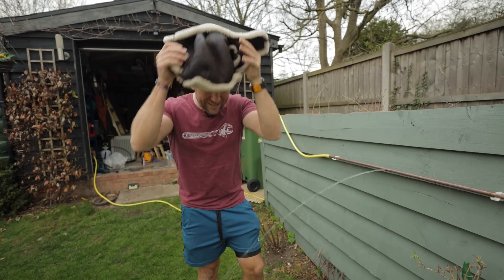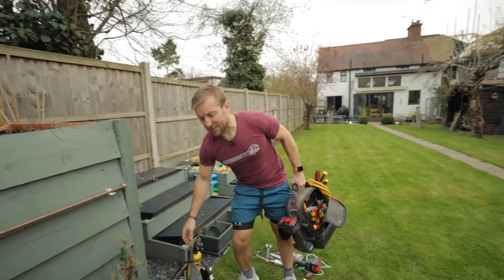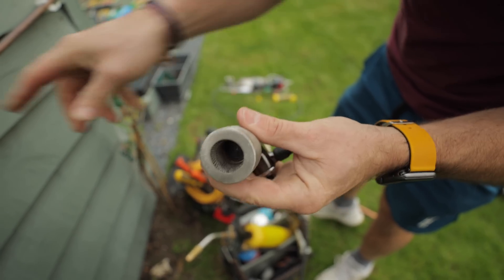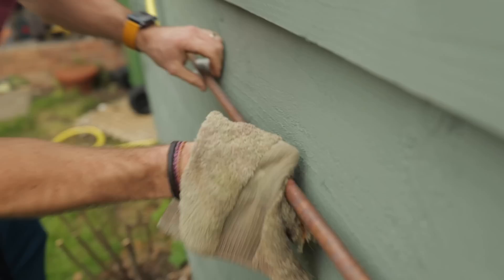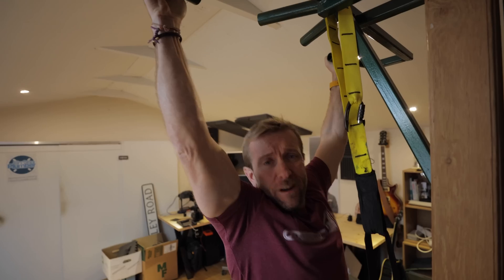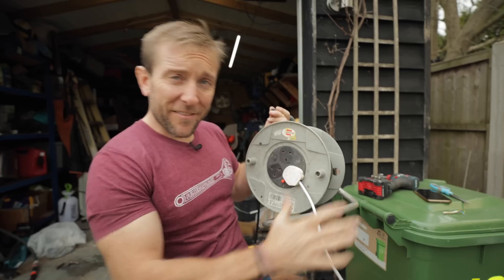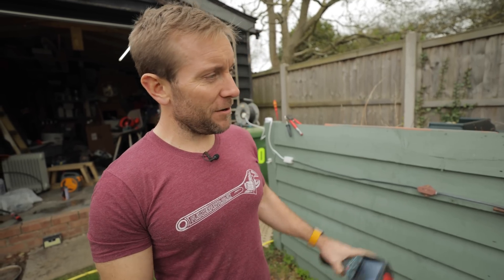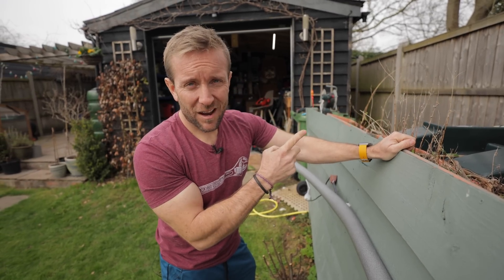HOW TO FIX AND PREVENT FROZEN BURST WATER PIPE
How to fix frozen burst pipe leak and prevent your pipes from freezing again in winter.

If you've had a frozen pipe in the winter, it can be a major hassle to fix. That's why I've made this video to show you how to fix a frozen or burst water pipe and how to PREVENT it happening ever again using trace heating. Enjoy!

00:00 FROZEN WATER PIPES?
00:42 Stop your frozen pipe from leaking
02:34 Cutting out the burst piece of pipe
04:09 Replacing the burst section
05:16 Prevent Your Pipes From Feezing BY USING TRACE HEATING!